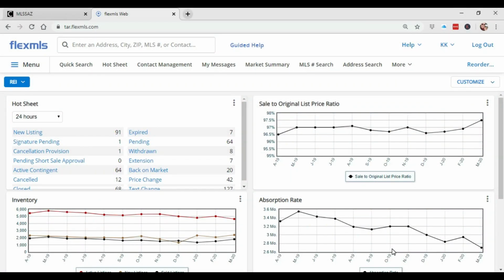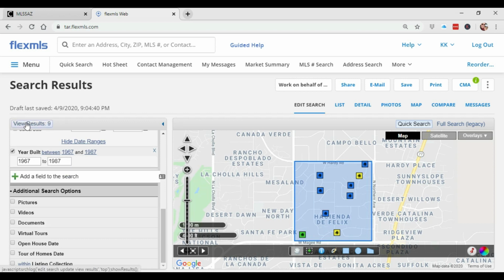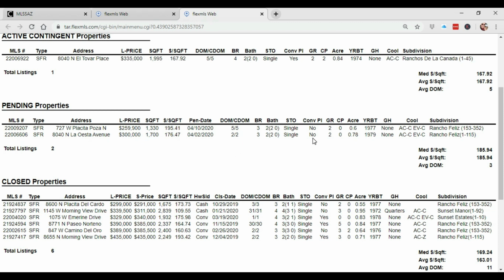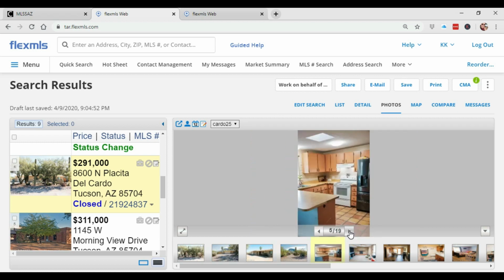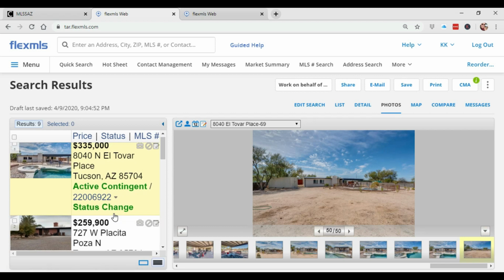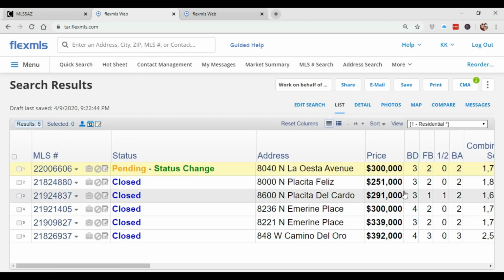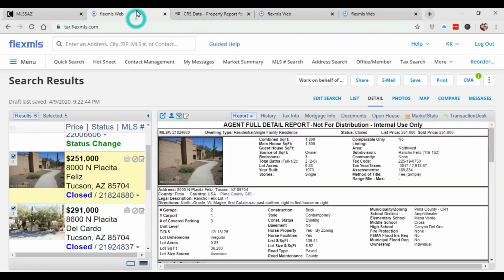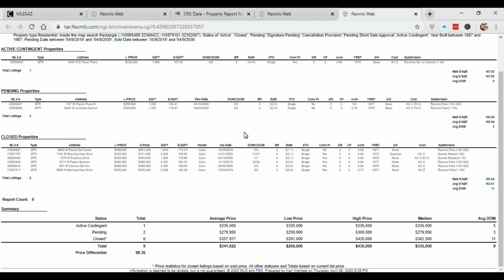How I Determine Home Value To Make An Offer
In today's video, I share with you an actual case study of a home I am trying to negotiate a purchase on.  I take a look at the comparable sales around the home that I recently toured.  I am trying to determine what the value of the home is currently, so that I can determine what to offer on it.
Follow along with me to examine how I determine value on real estate here in Tucson!